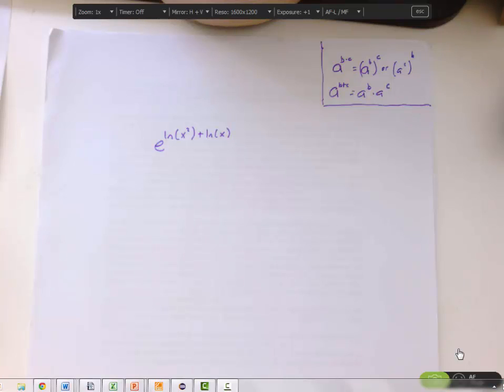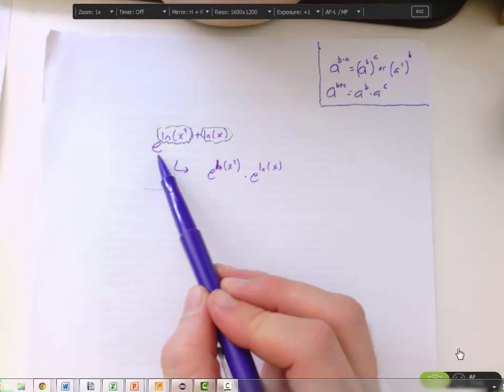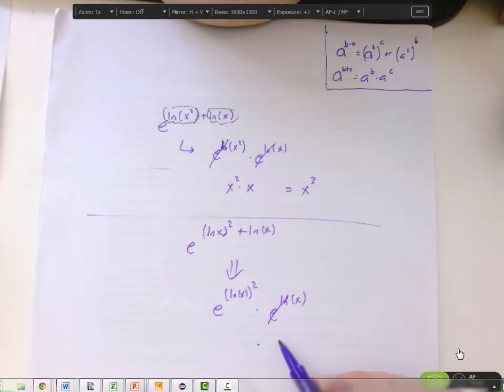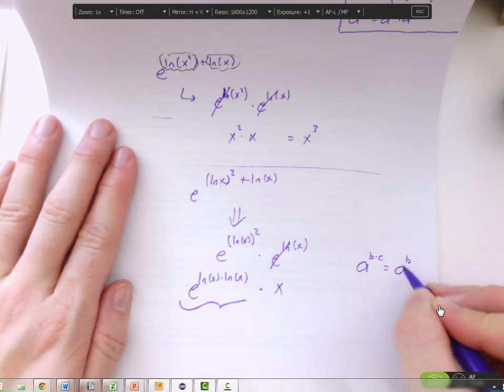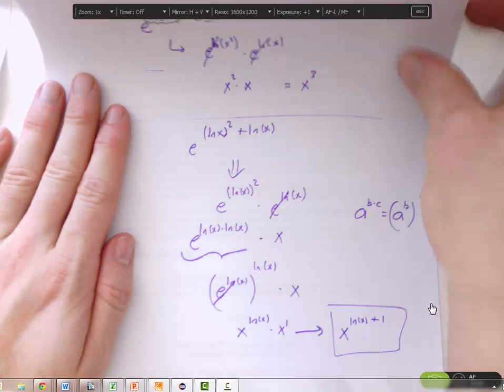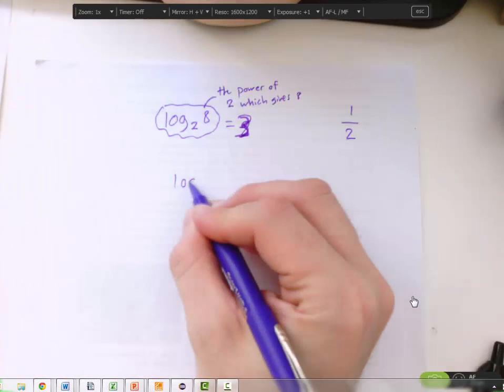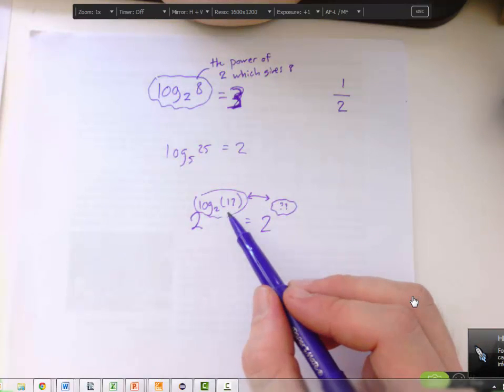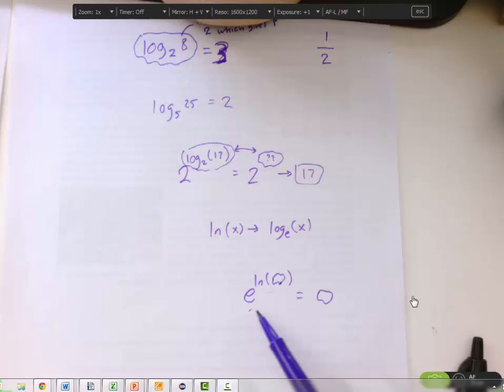Calculus Summer Problems #4